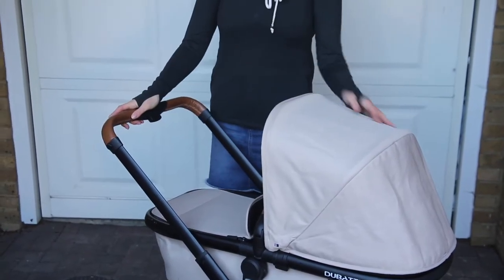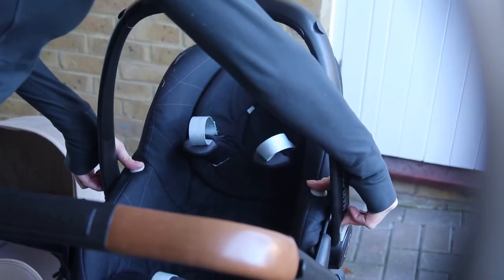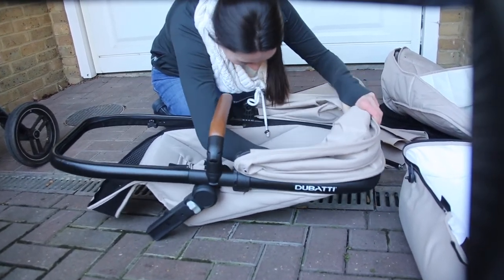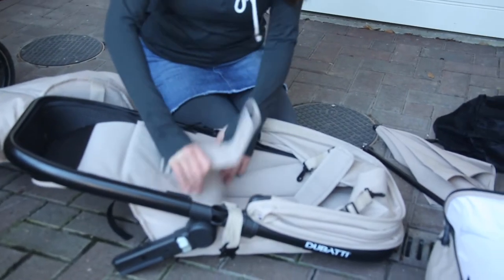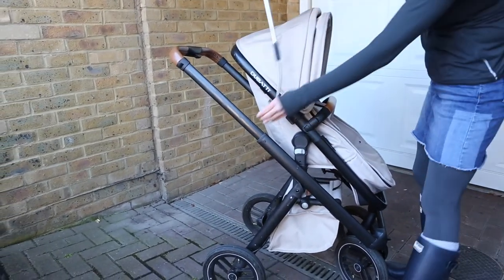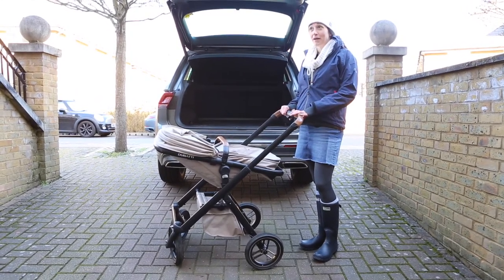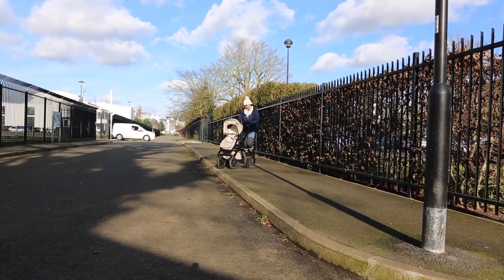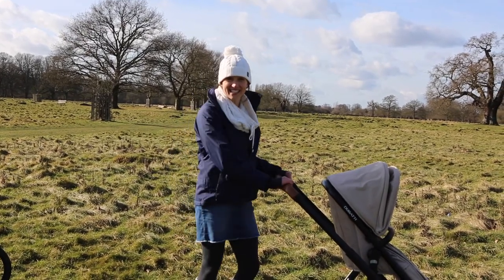Dubatti One Review UK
Check out this UK review of the Dubatti One Stroller. Discover the features and practical uses of this buggy. See if it is any good and the buggy for you.